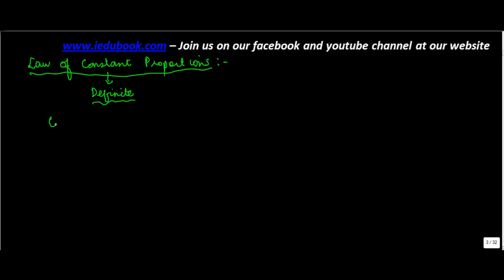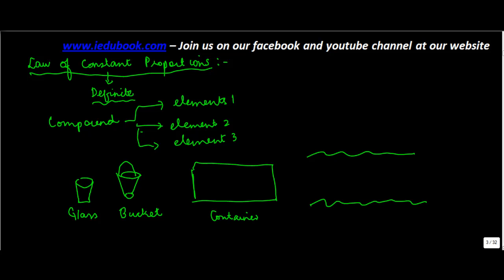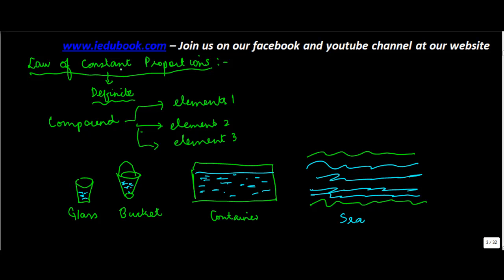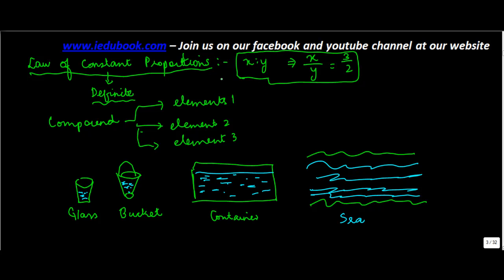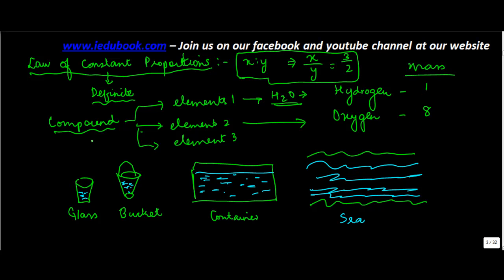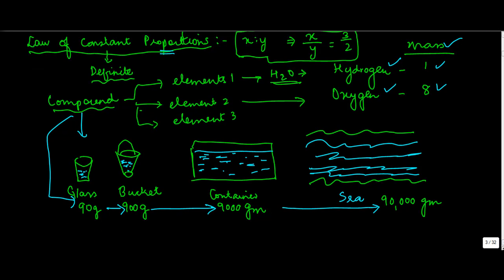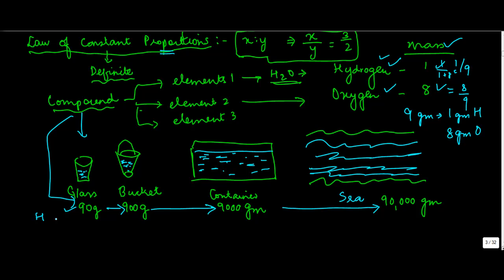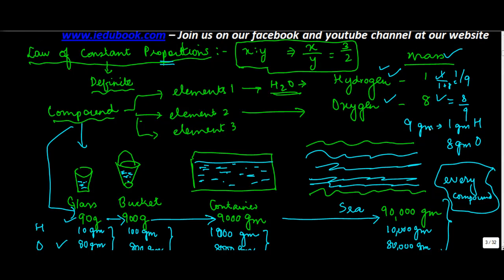Class XI - CBSE, ICSE, NCERT - Law of constant Proportions